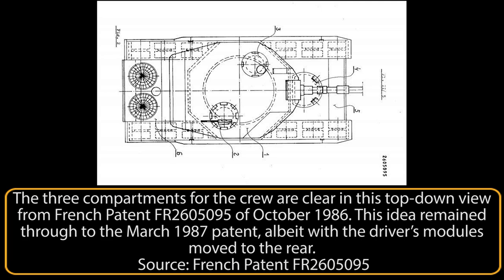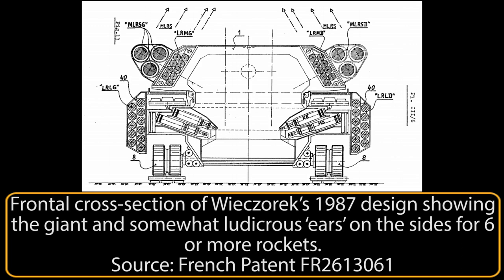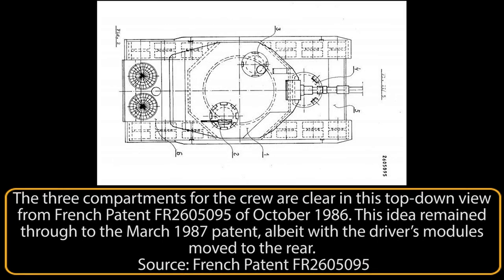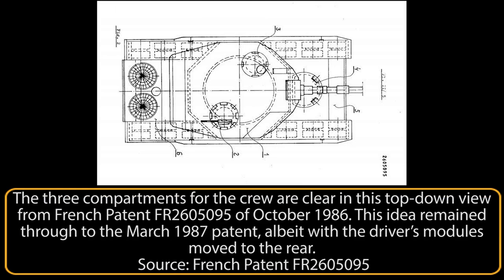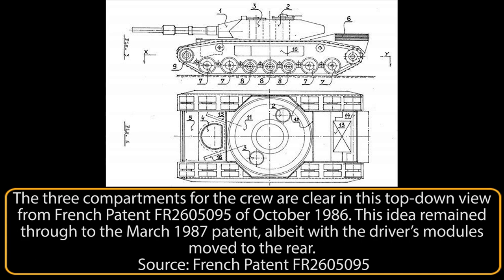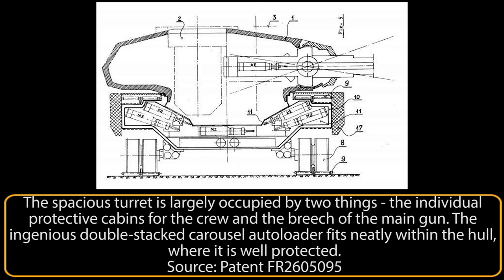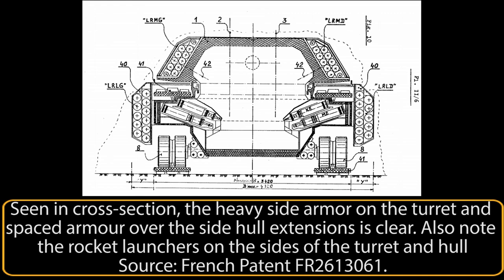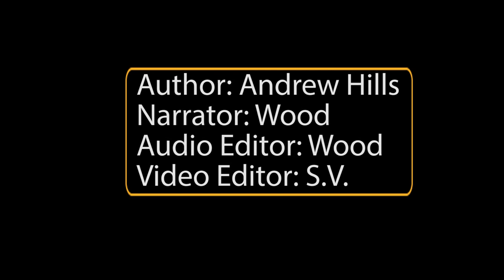Le Maus Moderne | Wieczorek EBC MBT Patent (part 1)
Patents, the government license issued to an inventor or company to commercially protect or exploit an innovation or design, are wide ranging and can be as small as a new way of doing something up to a total rethink of how an existing thing might work. Julien Wieczorek (viechoreck), a Polish national living in France, falls into this latter category. Between 1986 and 2000, he submitted a set of design patents for a completely new tank. That is, a tank not just new in design, but new in philosophy as well. Wieczorek’s designs are from a skilled engineer looking at some of the fundamental problems associated with tank design and finding a way to work around them to produce a new bigger, and better tank. A tank with formidable armament, impenetrable armor, and a level of mobility to surpass any contemporary vehicle in NATO or beyond.

Music gathered from the Half Life 2 OST

Sources can be found in the full article found on our website.

An article by Andrew Hills
Narrated by WOOD
Edited by S.V.